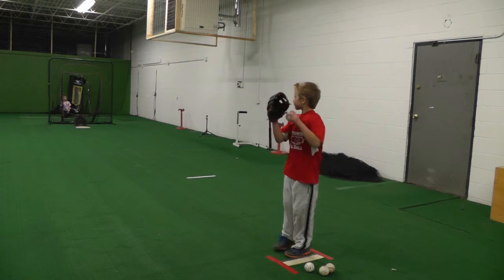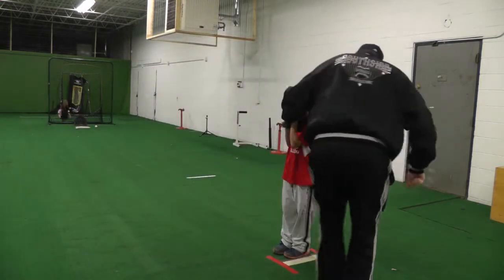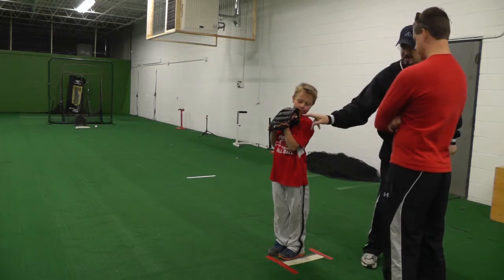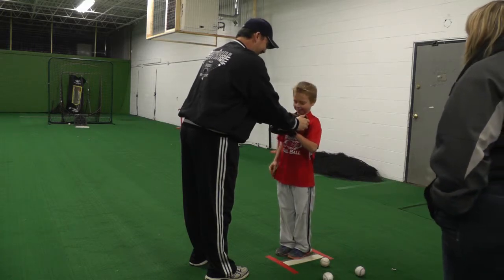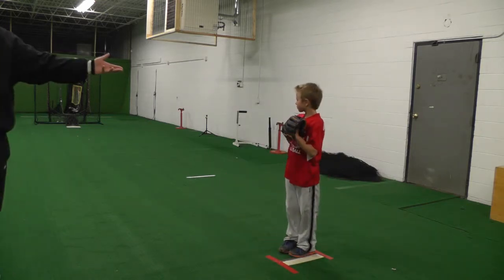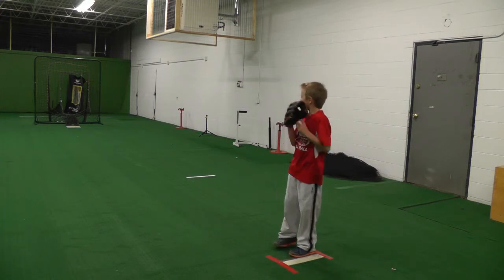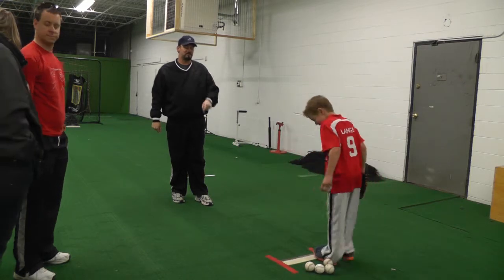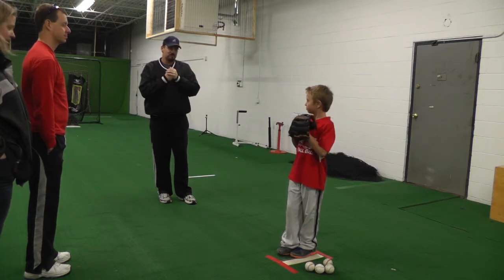Pitching Training Part 2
Tannis Lange for the Waukesha Blazers learing to pitch